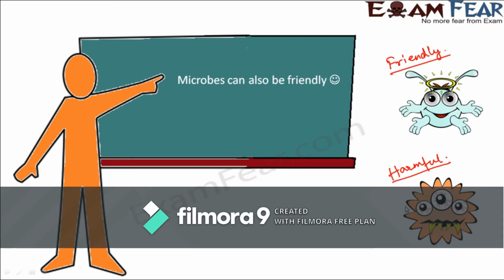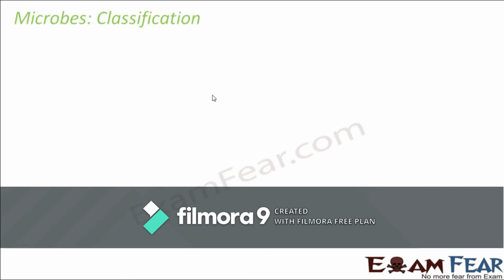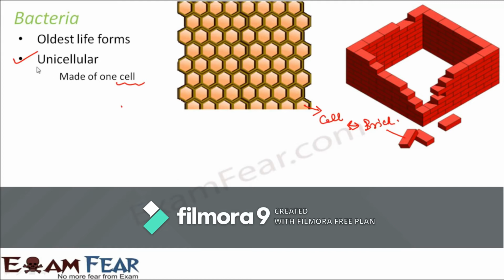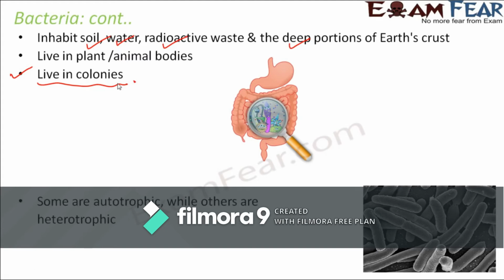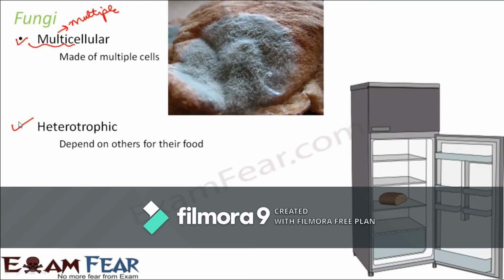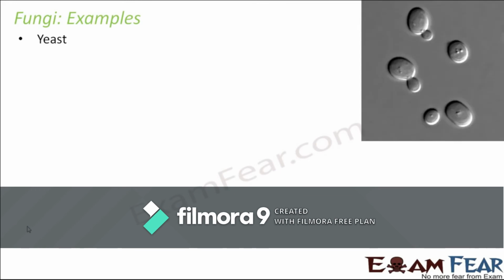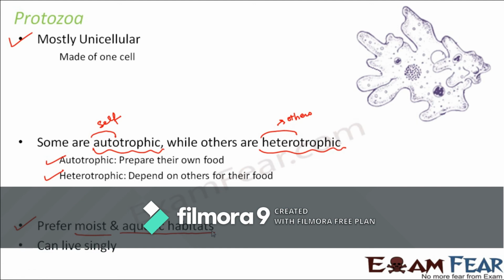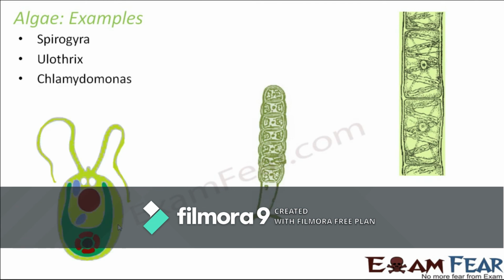8th class N S, Micro organisms part 1